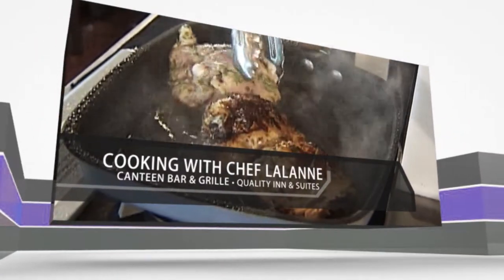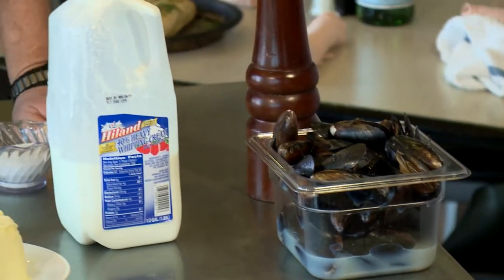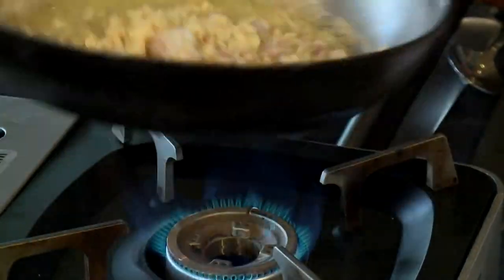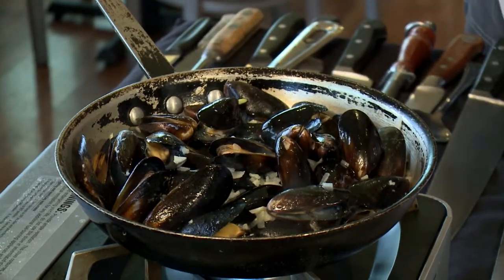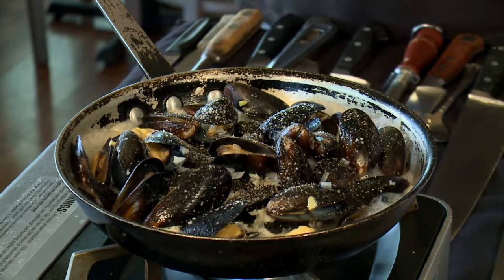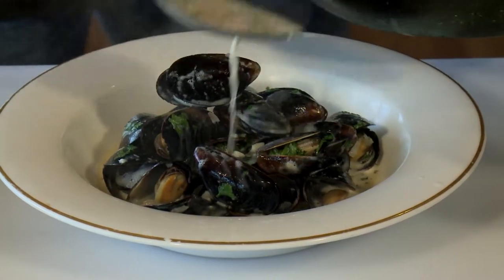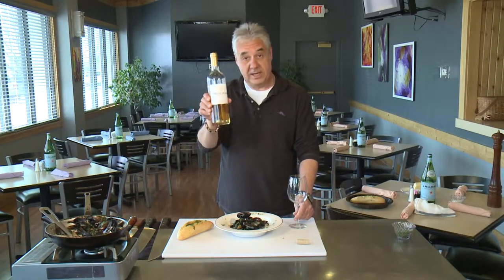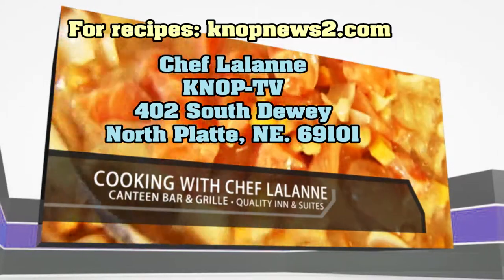Cooking with Chef Lalanne Billi Bi Mussels